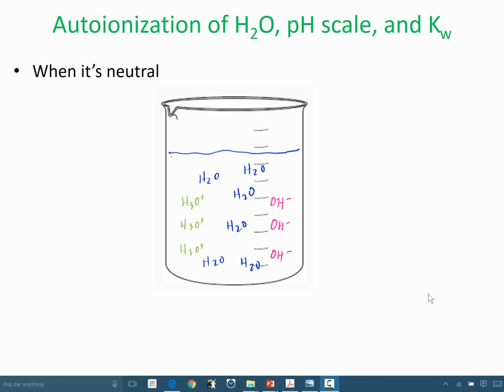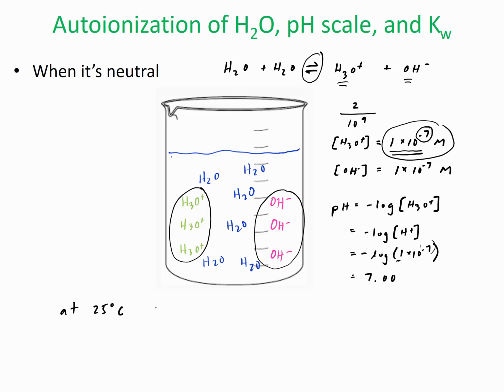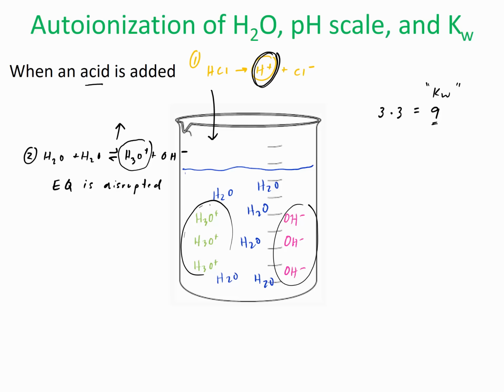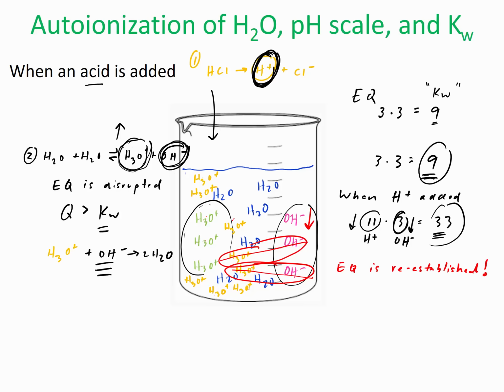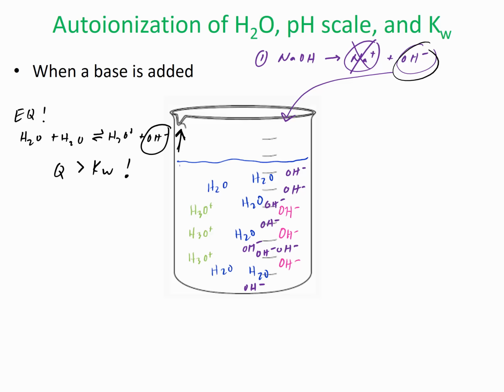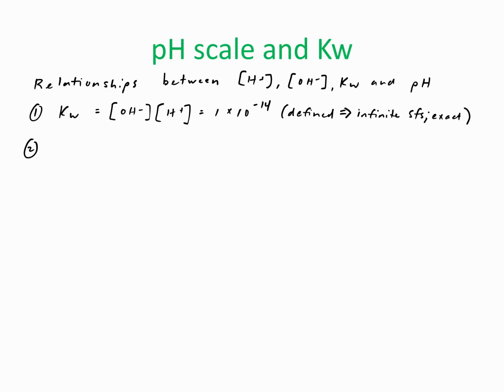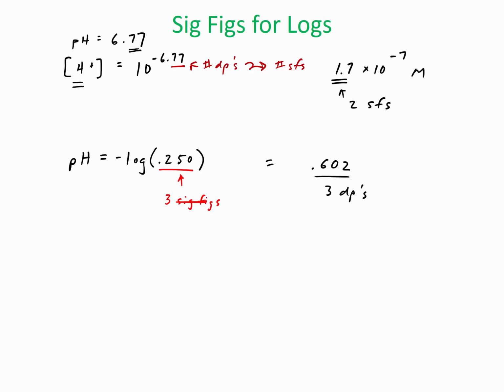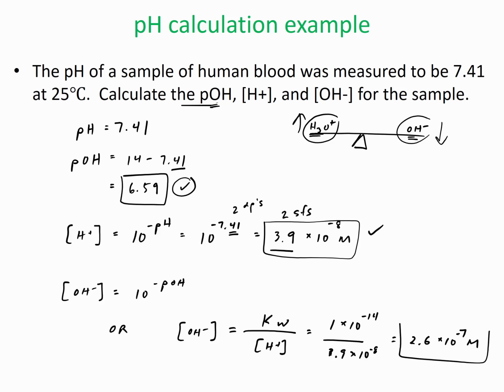Autoionization of water and pH scale